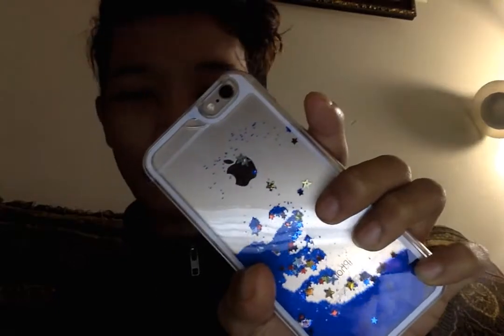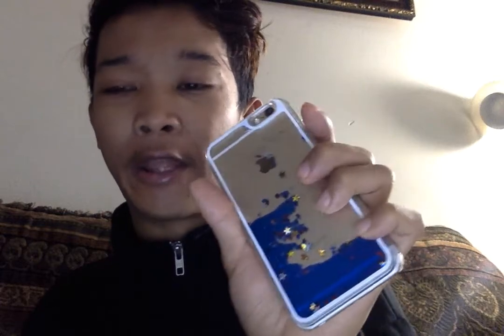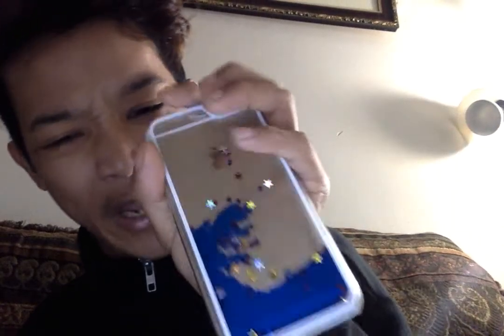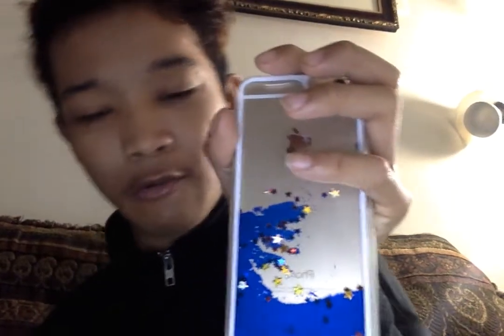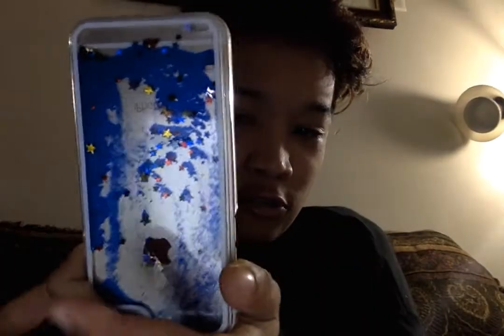New iPhone 6 Glitter Liquid Case!!!! THANK YOU Leigh Ann Live